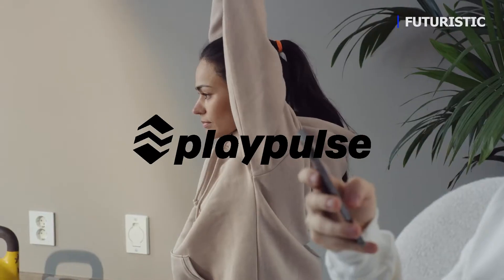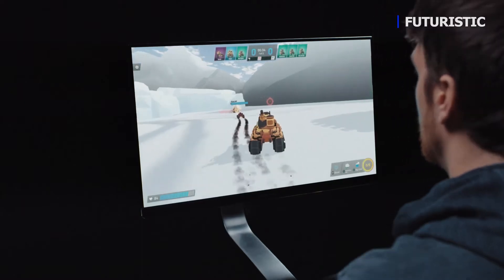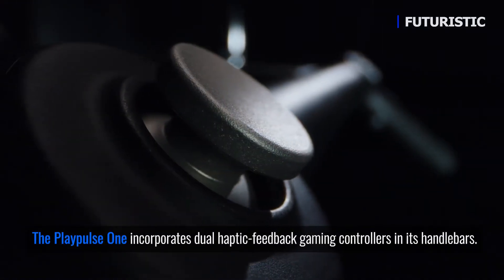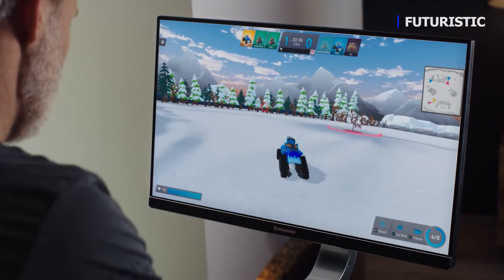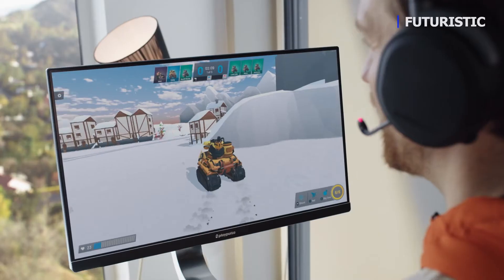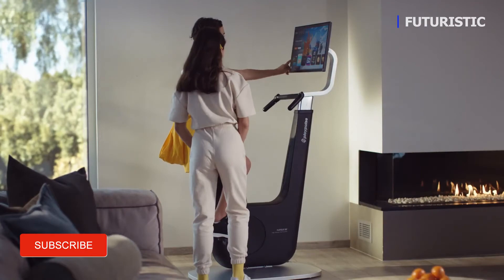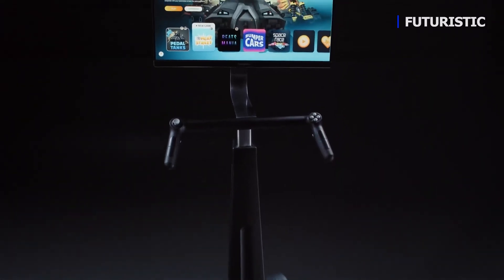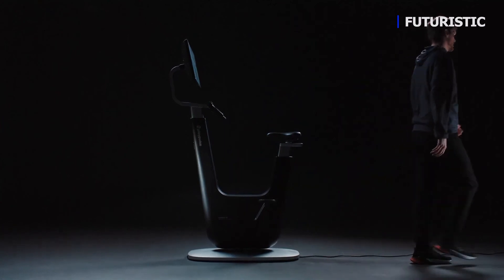This weird Looking Gaming Bike Does Wonders - Cool Gadgets 2021 #12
Check out this latest 2 in 1 cool Gaming Bike model, by Playpulse!

Link
Playpulse - Change the Game